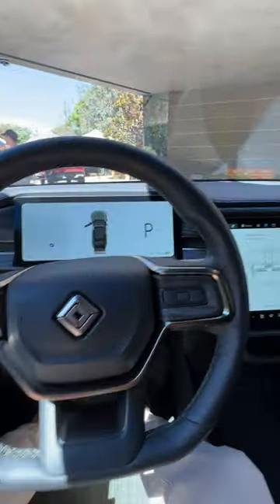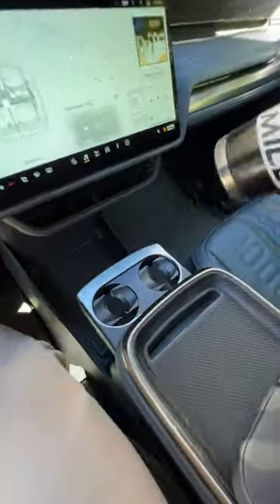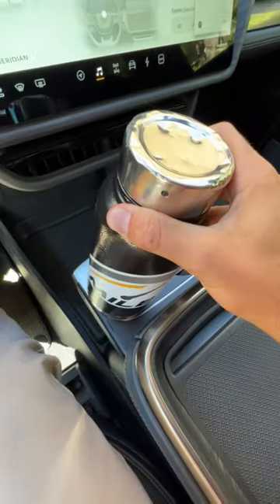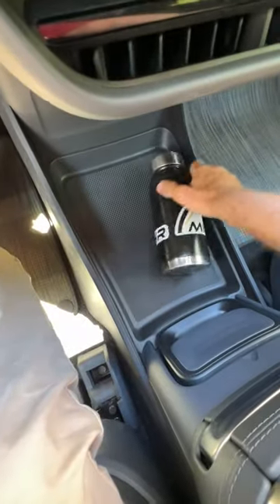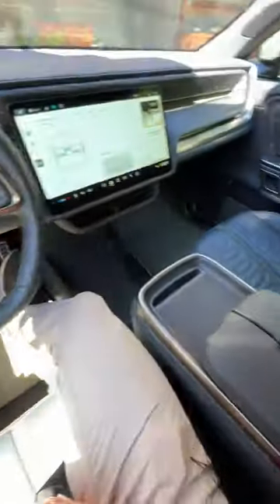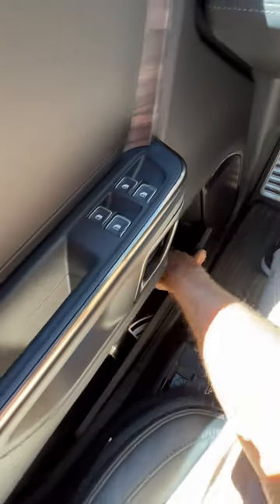2022 Rivian R1S Big Bottle Test